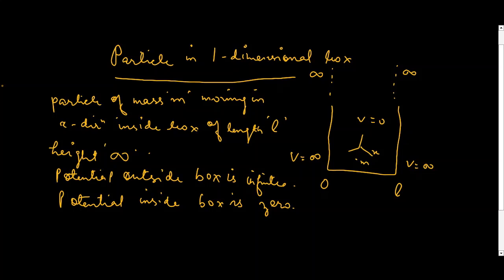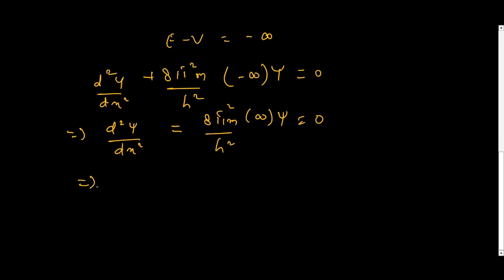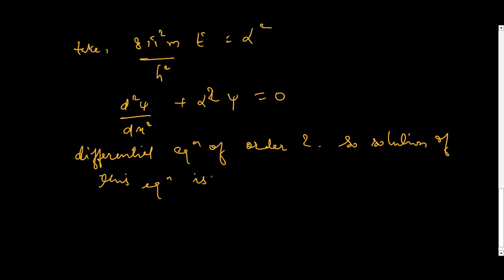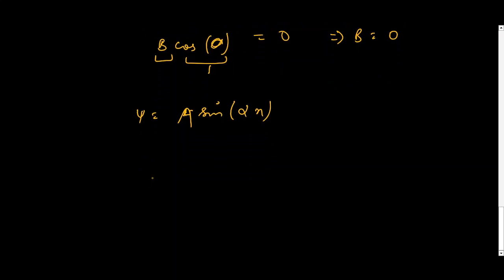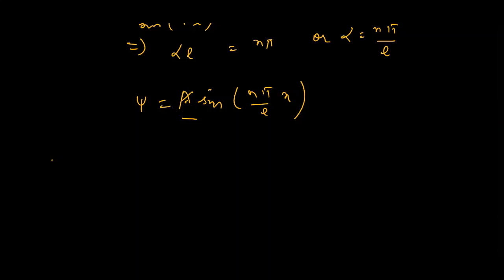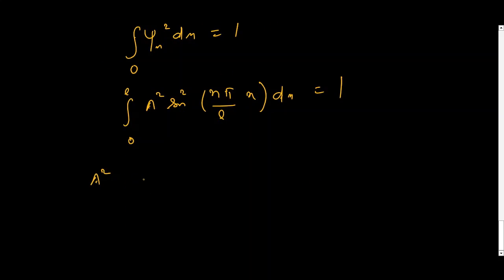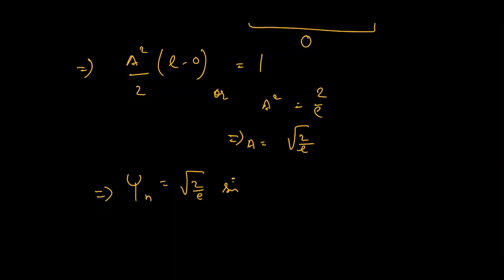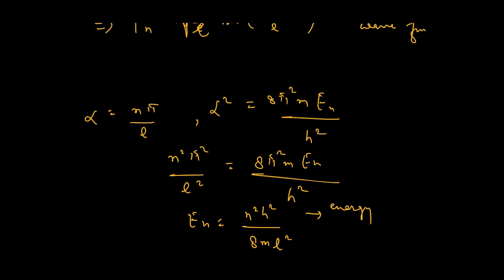Particle Inside One Dimension Box (Derivation), Quantum Mechanics